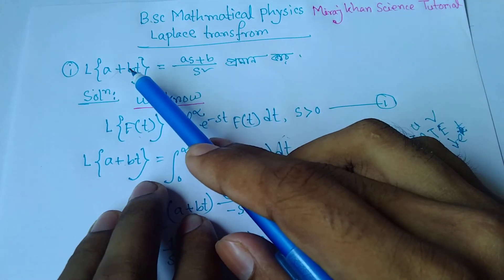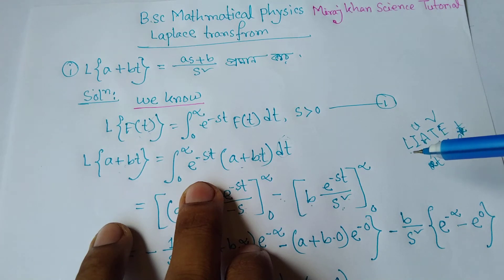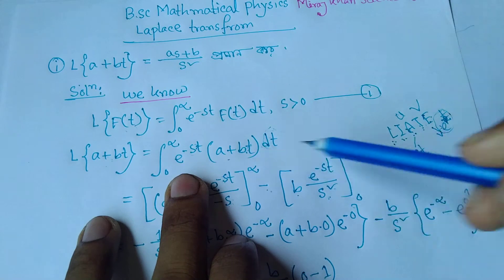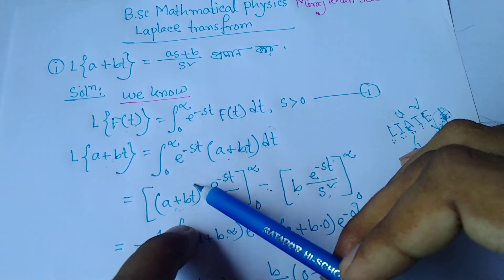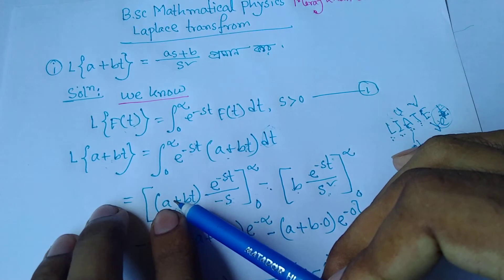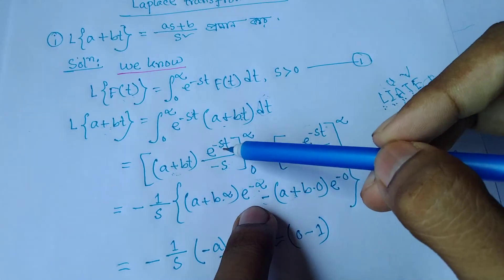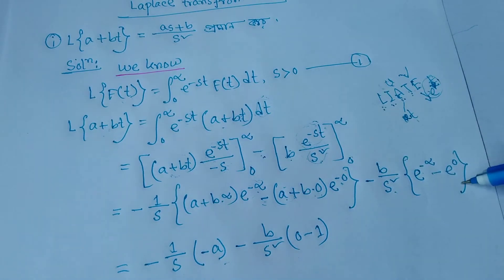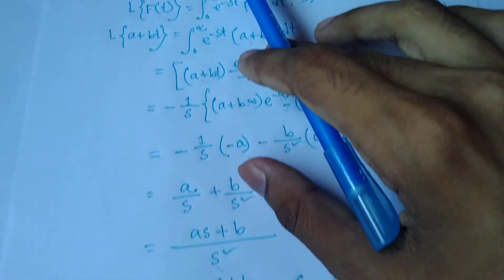B.Sc Mathematical physics (Laplace Transform) লাপ্লাস রূপান্তর। Lecture -03.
ল্যাপলাসের বেসিক ধারণা দেয়া হয়েছে